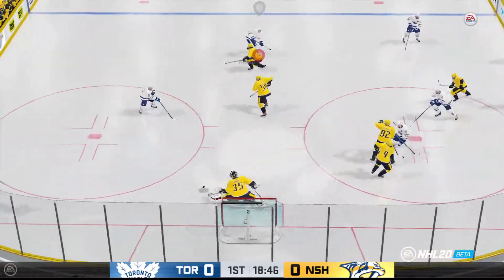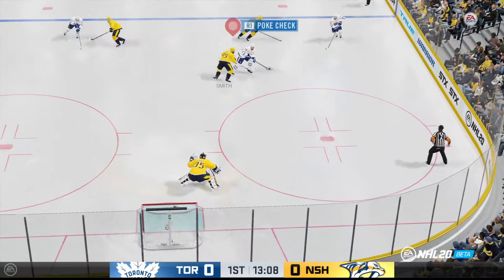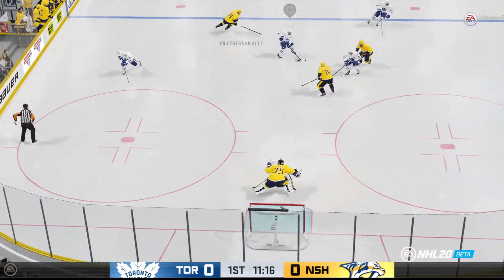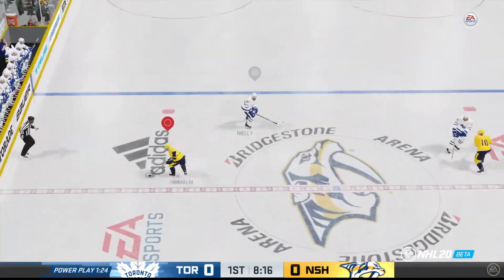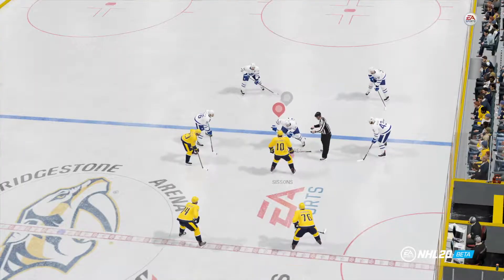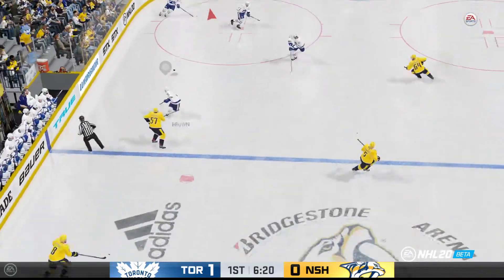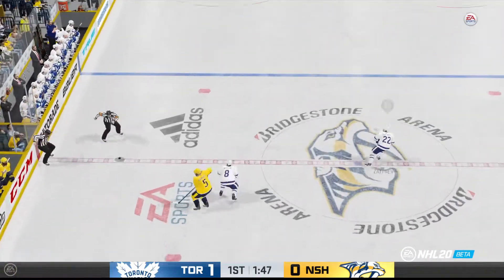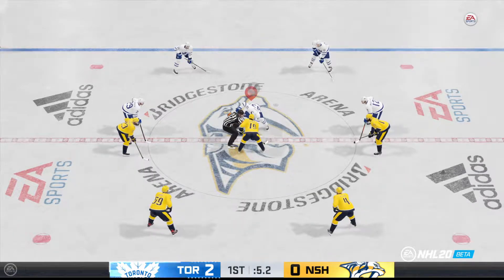NHL 20 Beta gameplay